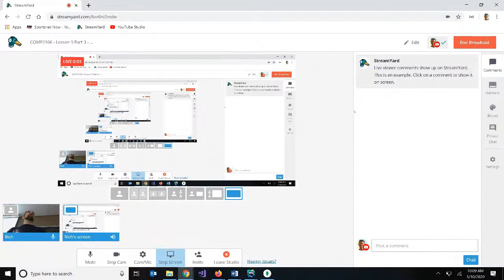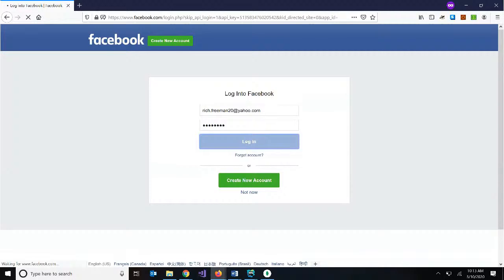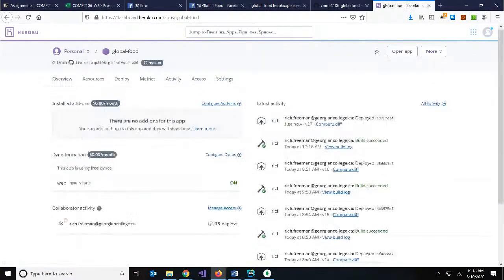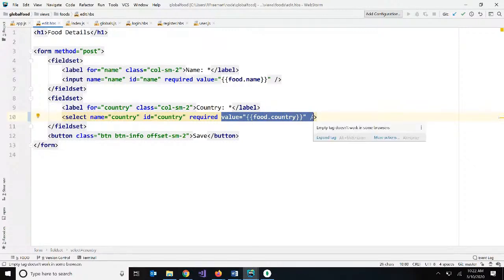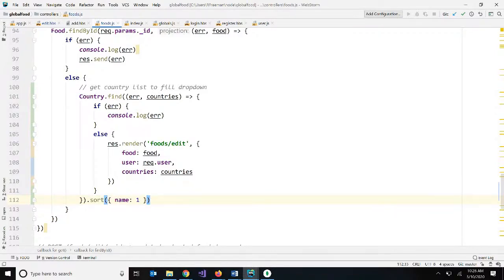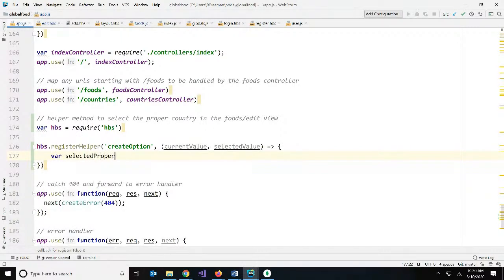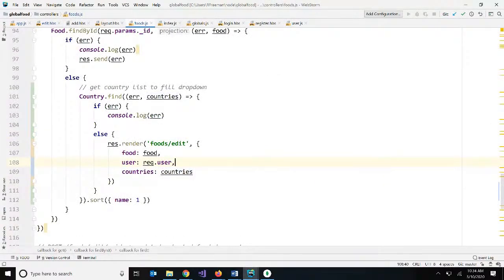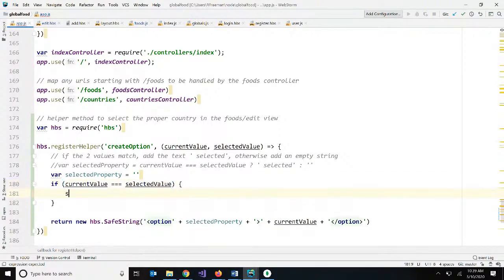COMP2106 - Lesson 9 Part 3 - W2020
Finish FB setup, clean up edit view